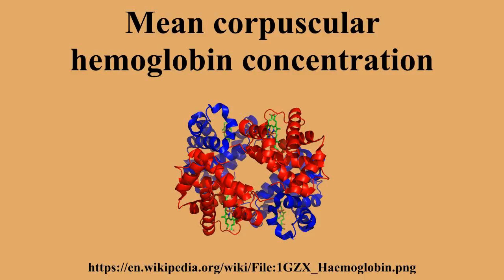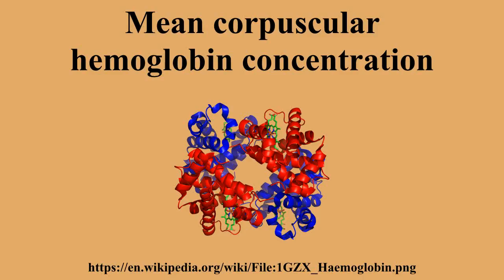Mean corpuscular hemoglobin concentration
Ad-free videos.

The mean corpuscular hemoglobin concentration, a measure of the concentration of hemoglobin in a given volume of packed red blood cells.It is reported as part of a standard complete blood count.It is calculated by dividing the hemoglobin by the hematocrit.Reference ranges for blood tests are 32 to 36 g/dL, or between 19.9 and 22.3 mmol/L.

---Image-Copyright-and-Permission---
About the author(s): Zephyris at English Wikipedia
Author(s): Zephyris
---Image-Copyright-and-Permission---